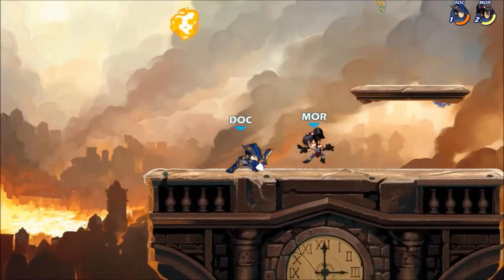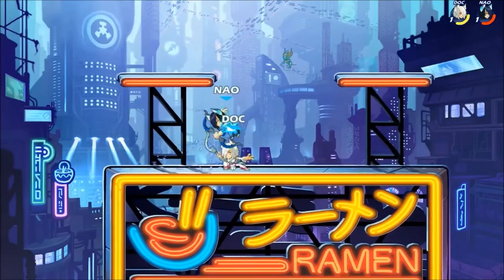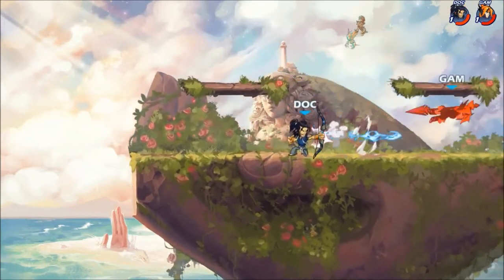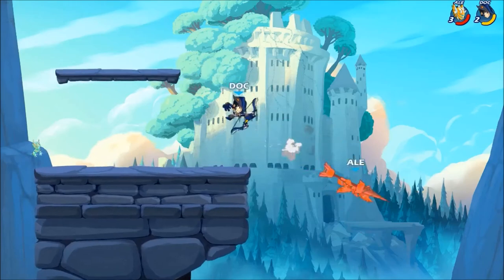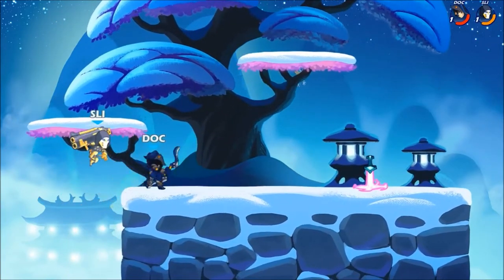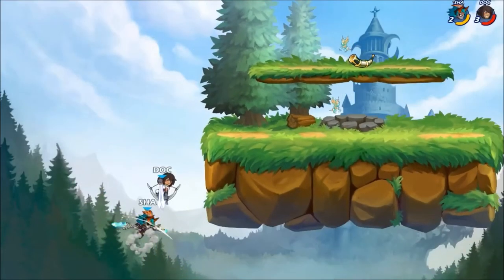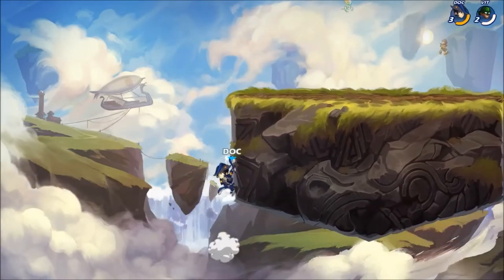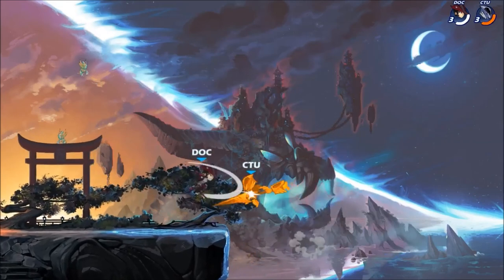Bow Guide - Combos & Strings - Brawlhalla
0:15 - Basic Combos
1:53 - Nlight Followups
2:56 Slight Combos and Setups
4:29 Dair Combos and Uses
6:12 Sair Strings
7:54 Nair Uses
8:34 Edgeguarding
10:12 Zero to Deaths and Gimps